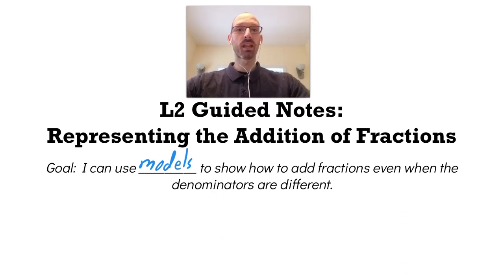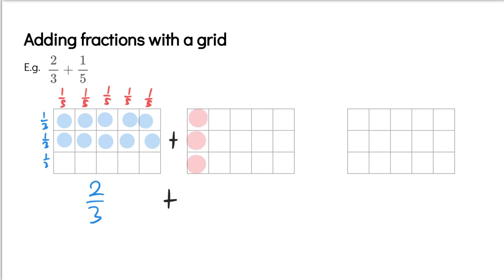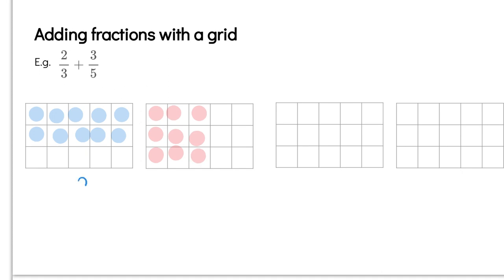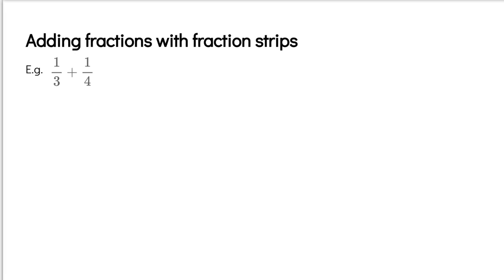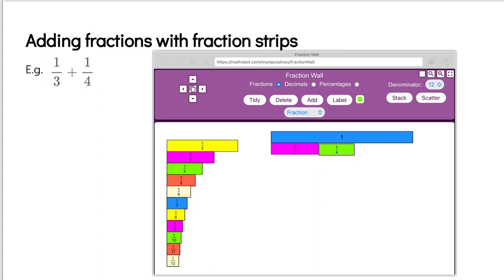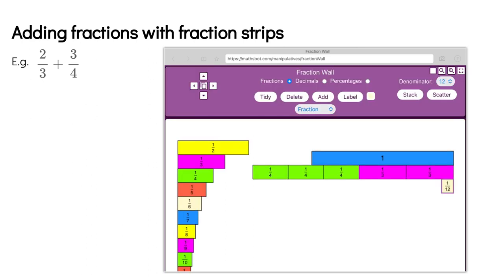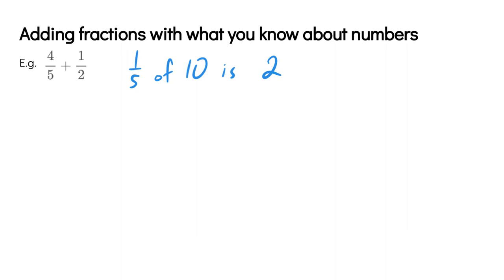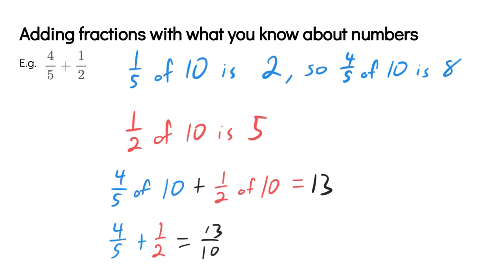L2 GN Fractions